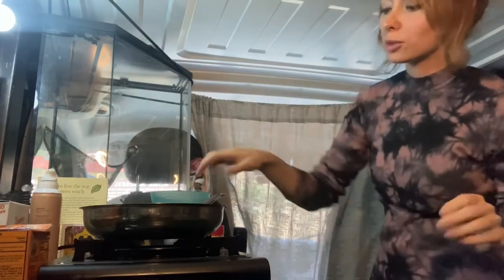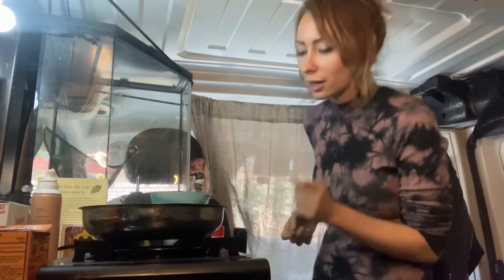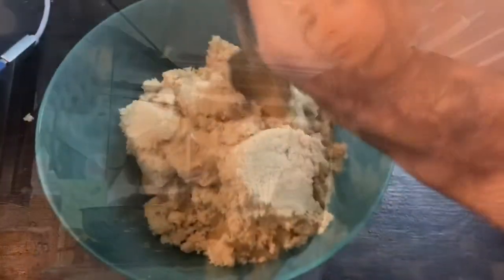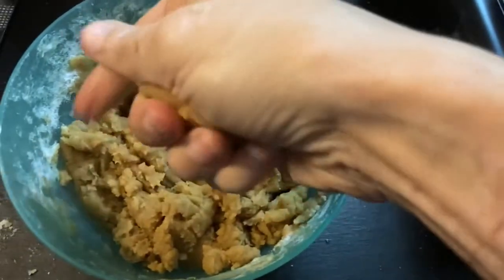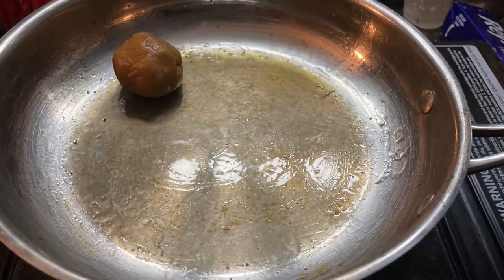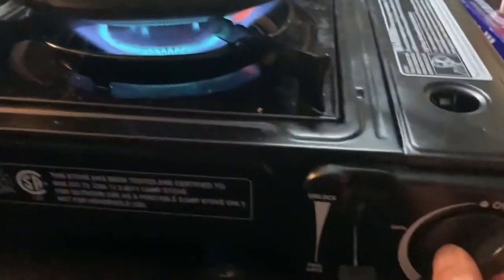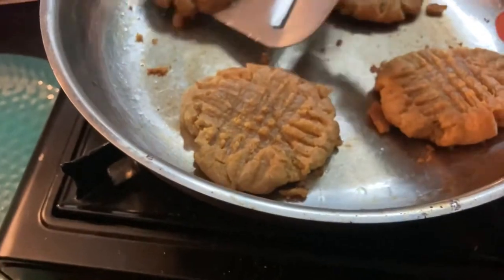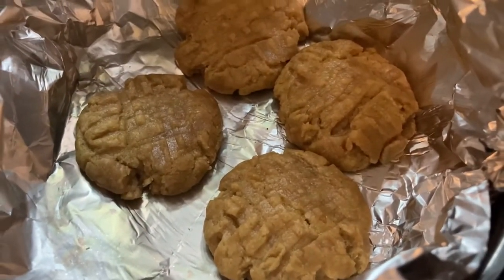Van Life Hack - Baking on a Butane Stove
Happy Lughnasadh everyone! August 1st marks a pagan holiday around the harvest, all about being grateful for what’s around you!
In honor of that, we are going to attempt to bake some vegan peanut butter cookies in the van on a butane stove! Can it be done?! Stick around to find out!